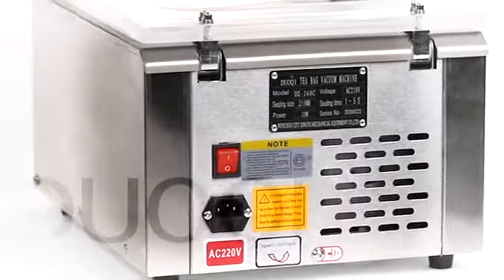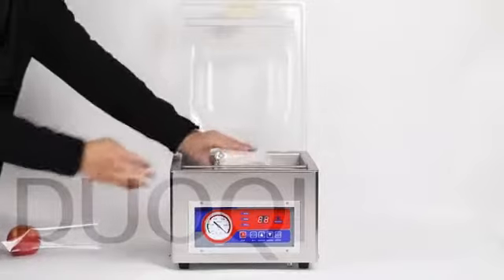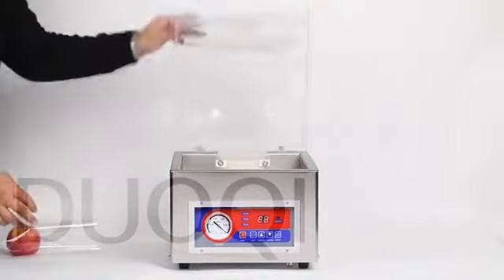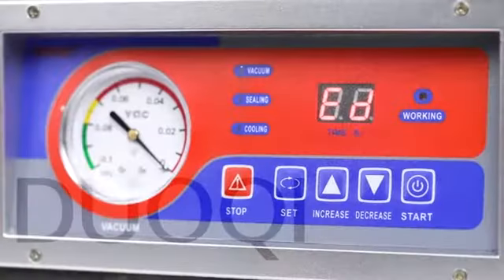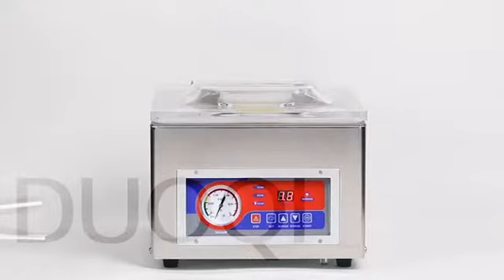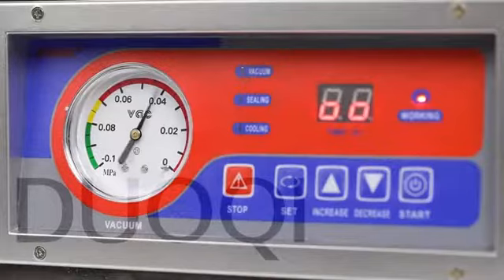vacuum sealing machine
DZ-260C rice forming machine vacuum sealing machine